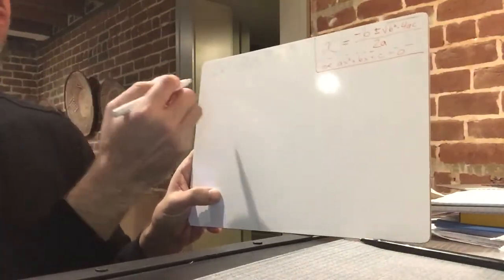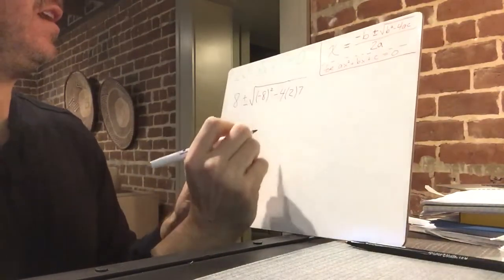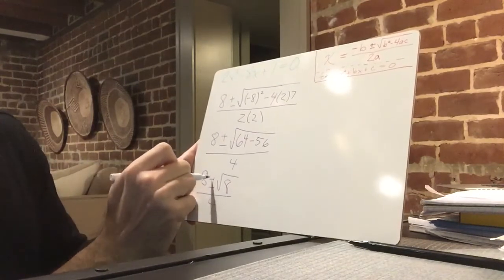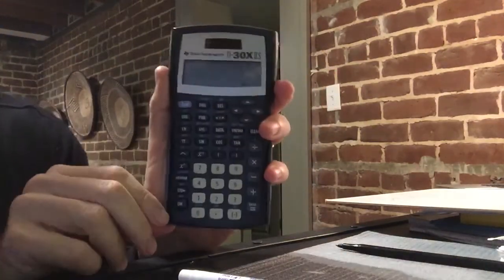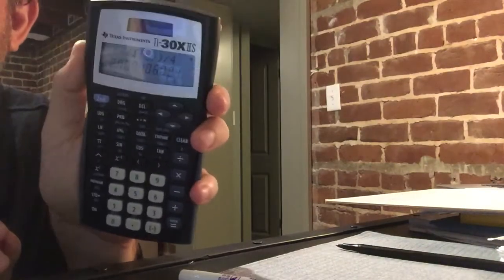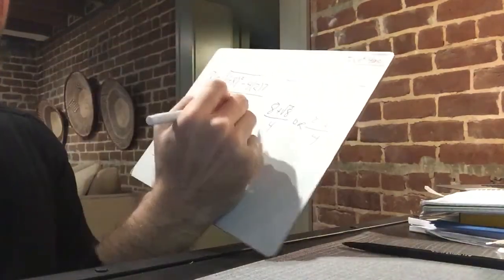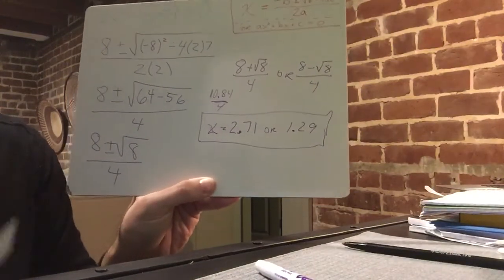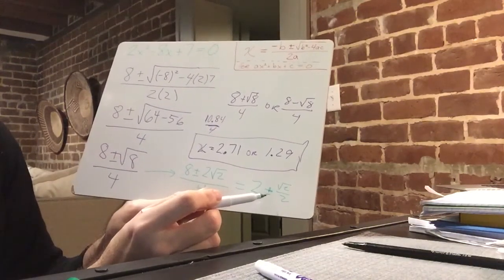Calculator Fun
Quadratic Formula FTW!